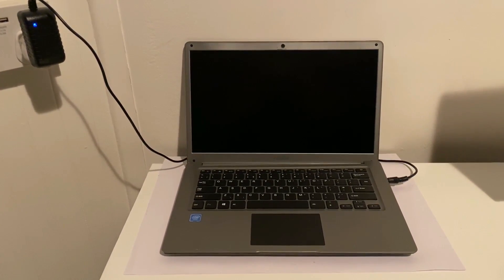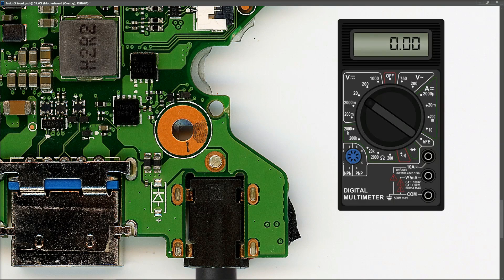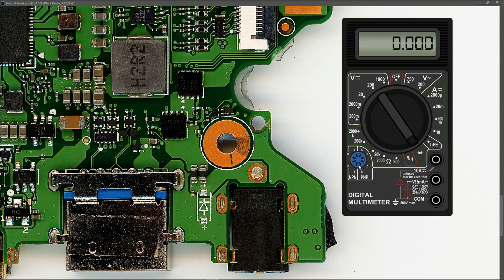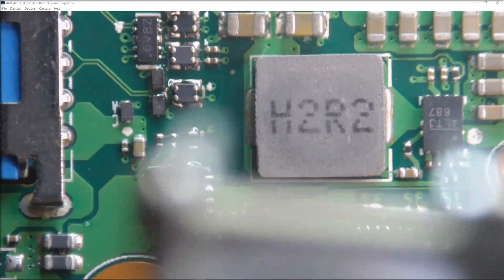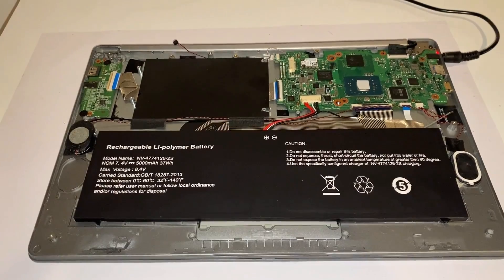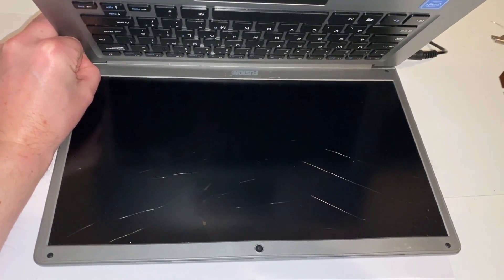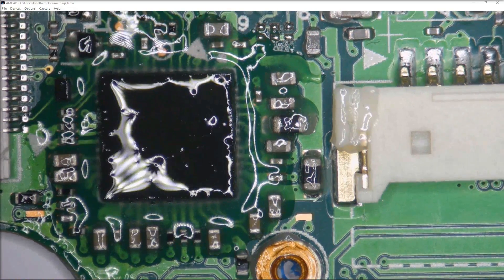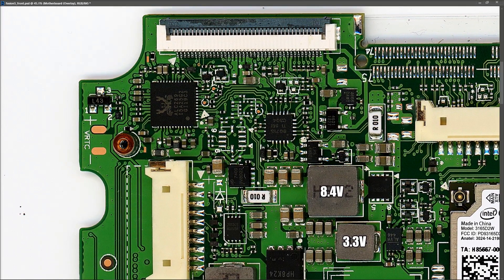FUSION 5 LAPBOOK A90B+ PRO - NOT POWERING ON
Join me as I troubleshoot a Fusion5 A90B+ Pro.